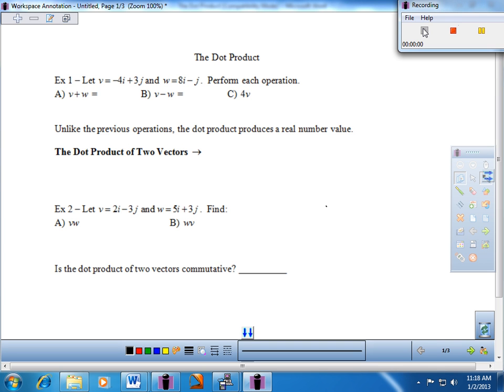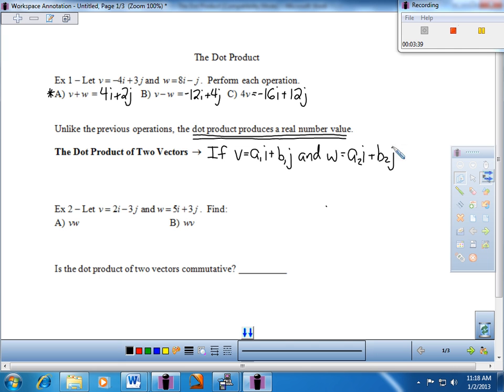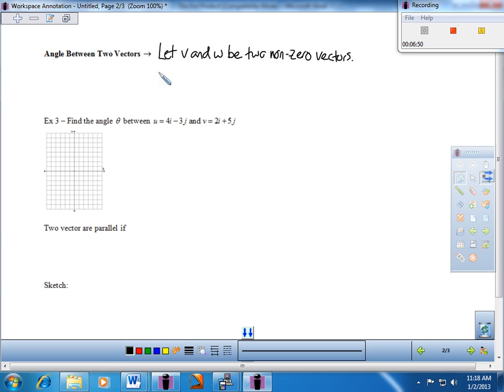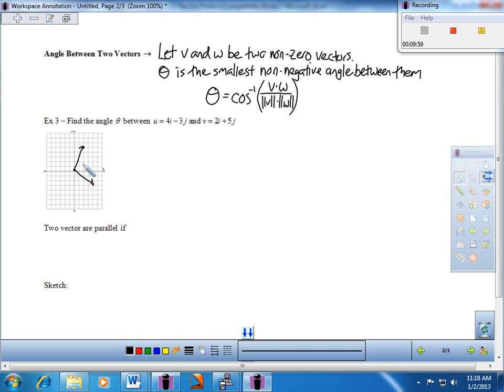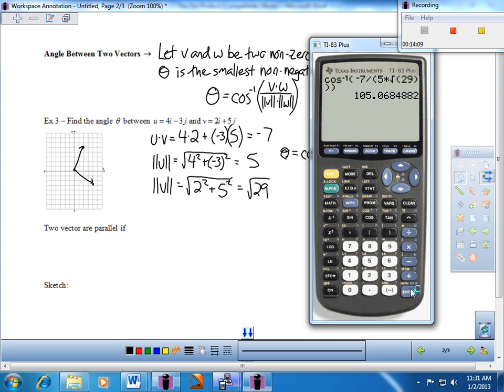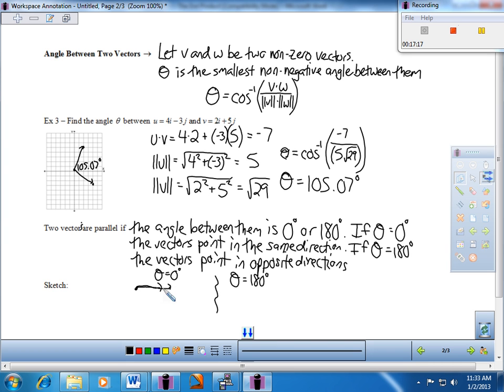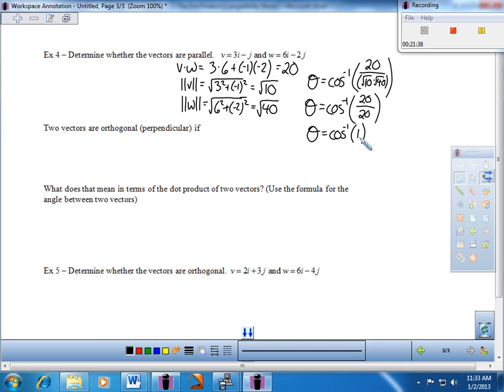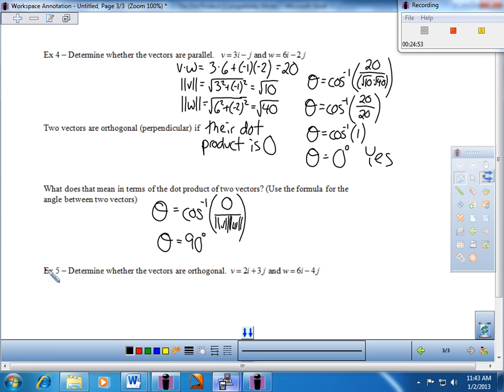The Dot Product